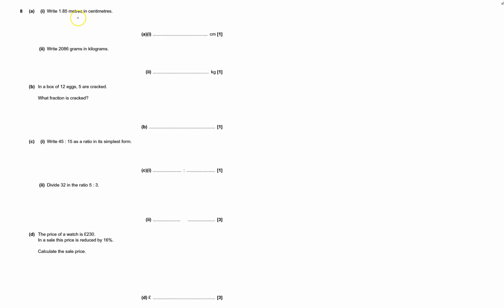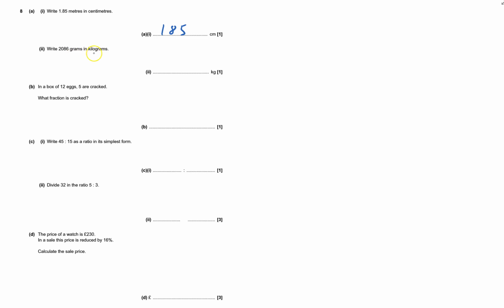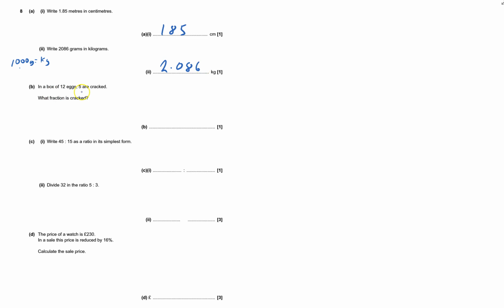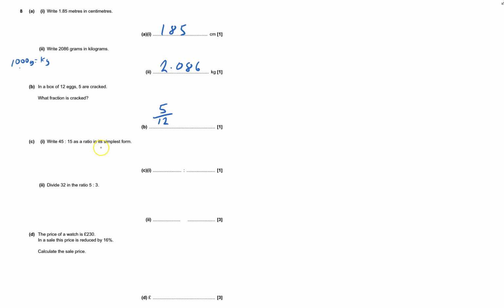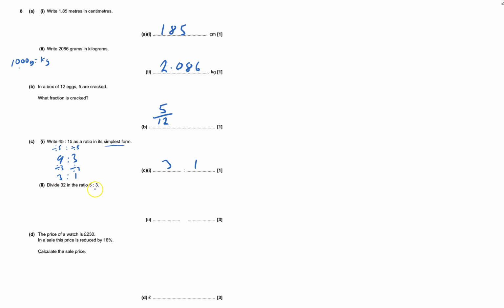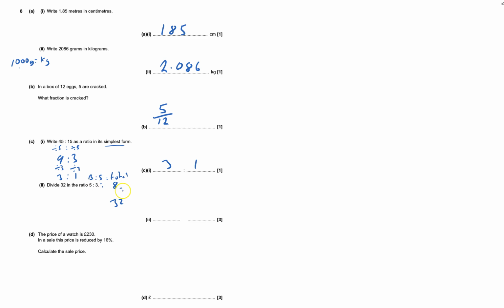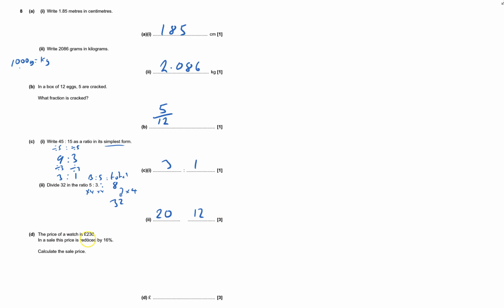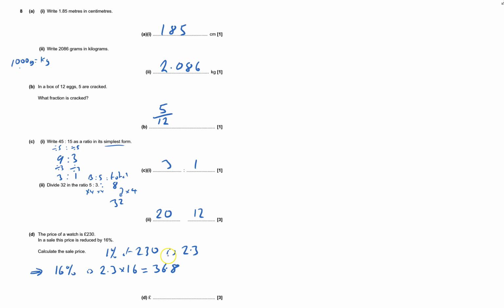J560 Set 1 Practice paper 1 Q8